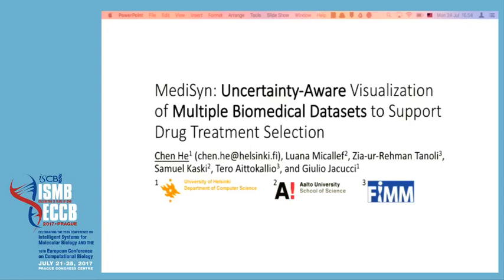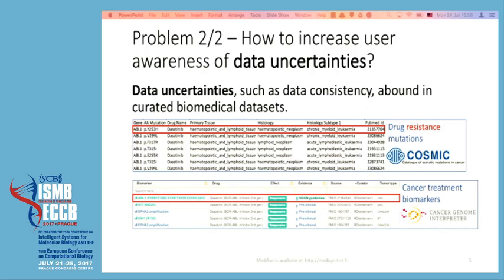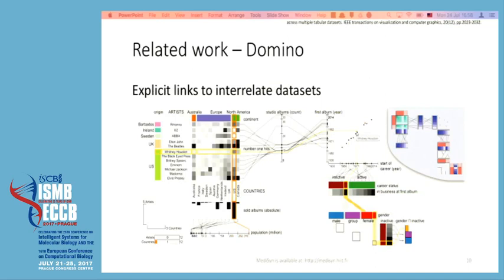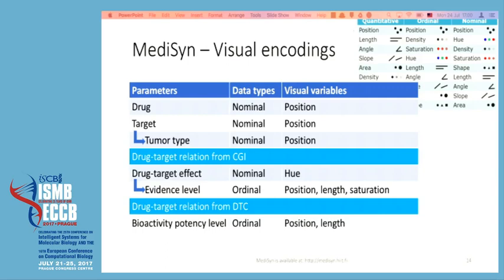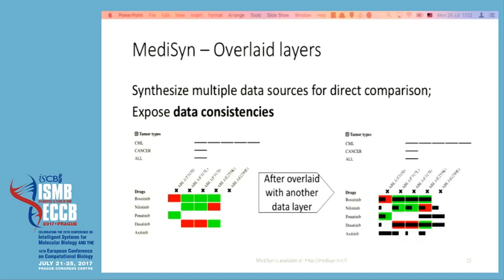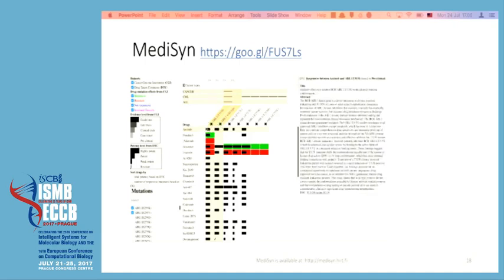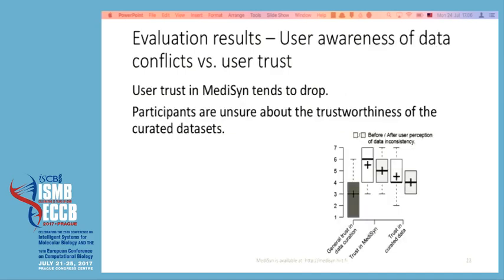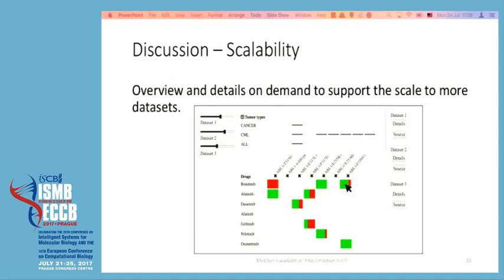MediSyn: uncertanty-aware visualization of multiple... - Chen He - BioVis - ISMB/ECCB 2017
MediSyn: uncertanty-aware visualization of multiple biomedical datasets to support drug treatment selection - Chen He - BioVis - ISMB/ECCB 2017